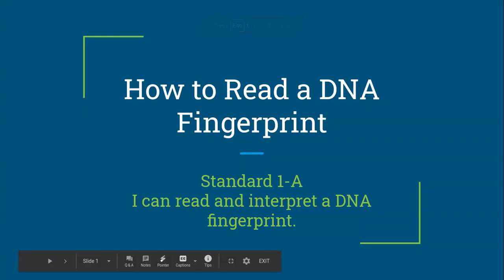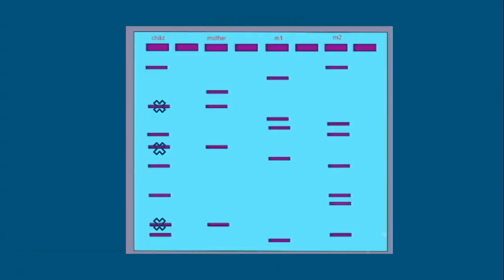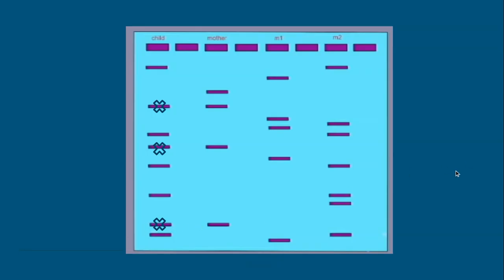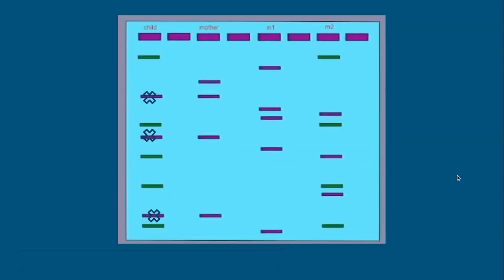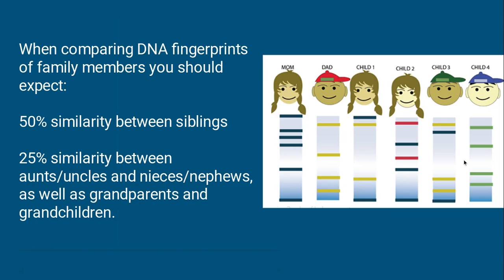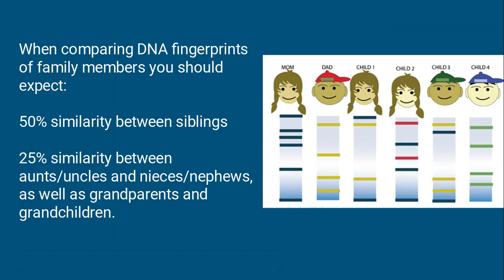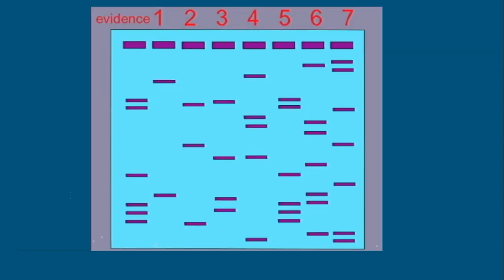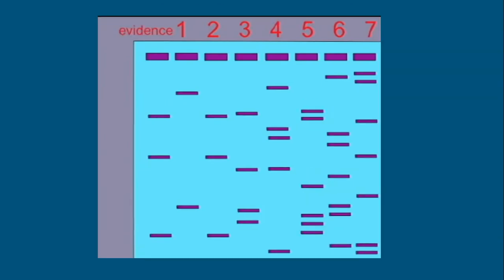How to read a DNA fingerprint